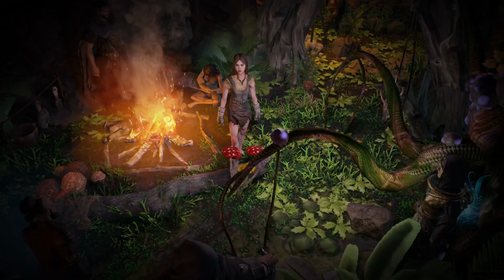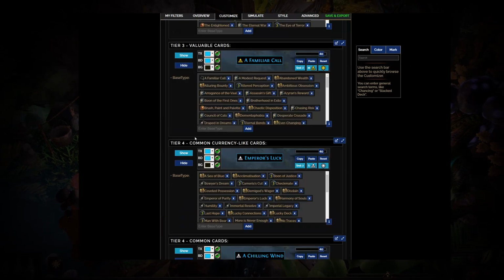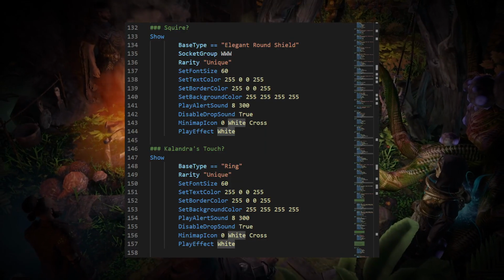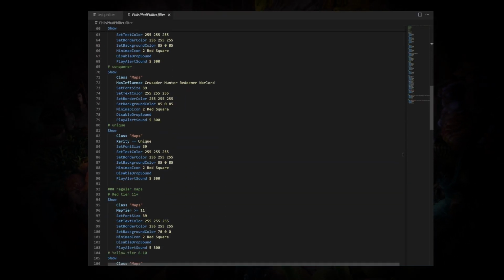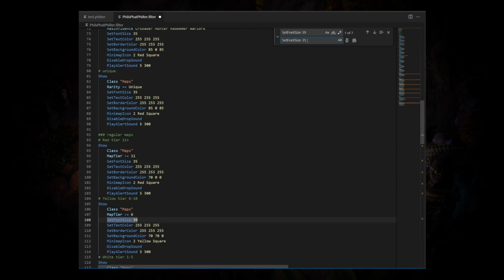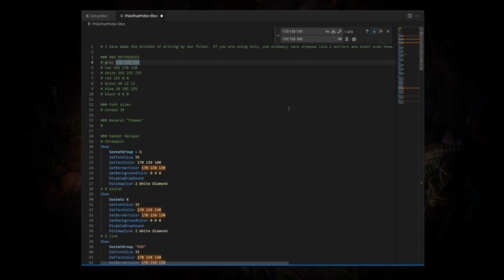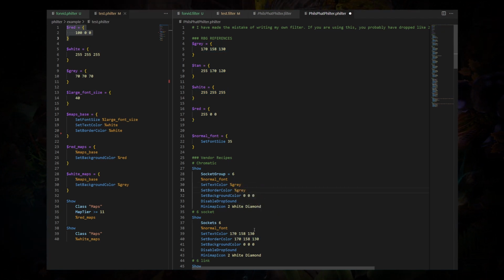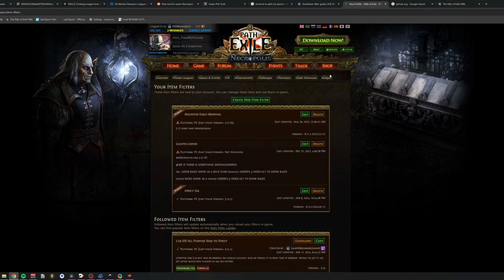Using variables in PoE filter files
I started off to write an item filter on my own once and for all. I ended up writing a tool to help me do it better. You are probably better off just using filterblade, but I thought this was cool. The script is very simple, is basically just a find-and-replace with some regex. The source is in python.